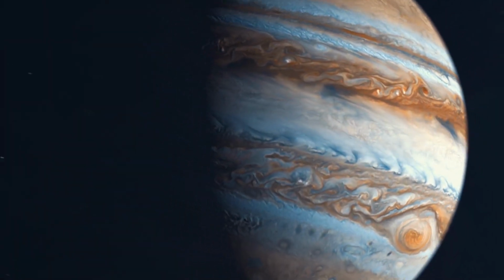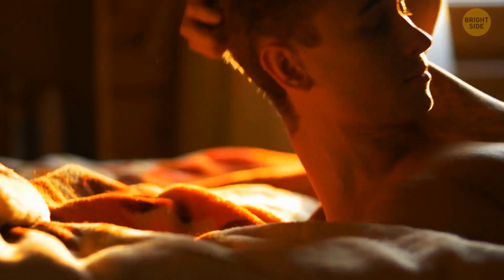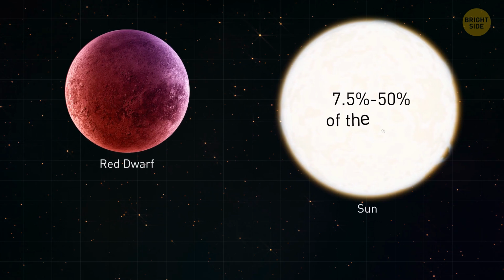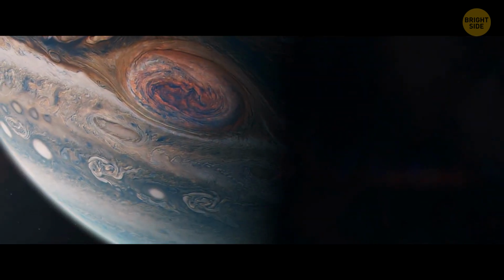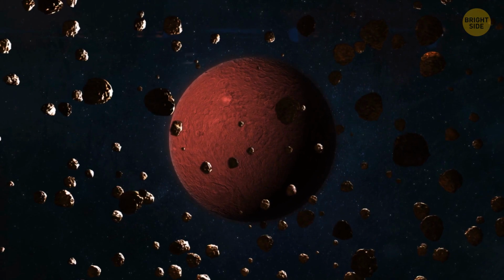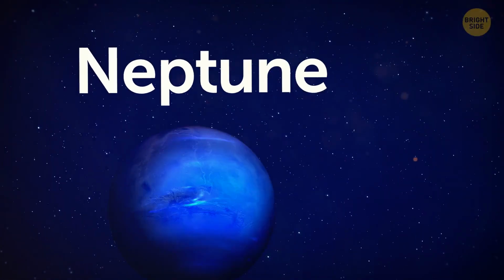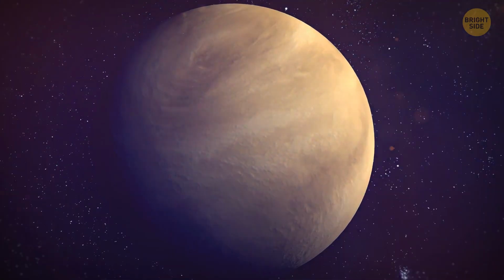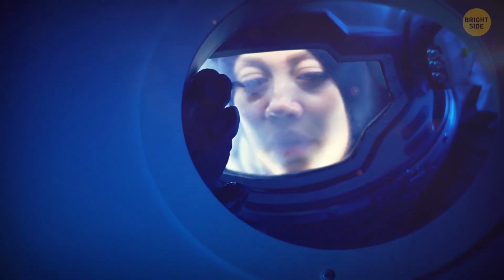What Would Happen If You Tried to Fly Through Jupiter?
In this video, we'll ask the question: what would happen if you tried to fly through Jupiter?

Jupiter is the largest planet in our solar system and is quite a distance from Earth. In this video, we'll ask the question: would you be able to fly through Jupiter? If you tried, what would happen?

This video is educational and entertaining, and we hope you enjoy it!

Check our Bright Side podcast on Spotify and leave a positive review!